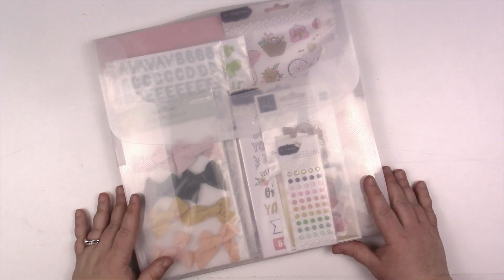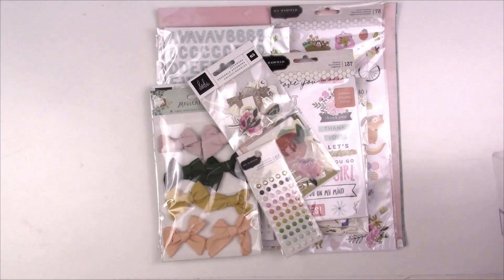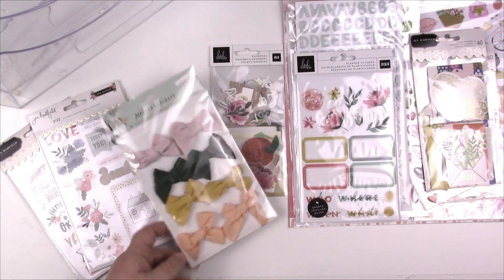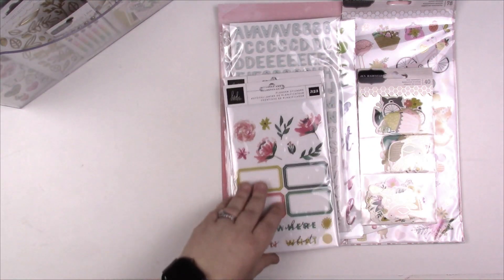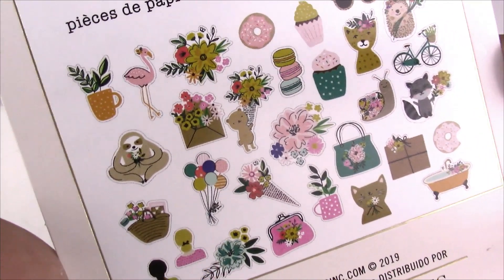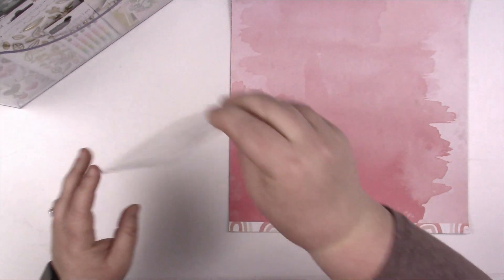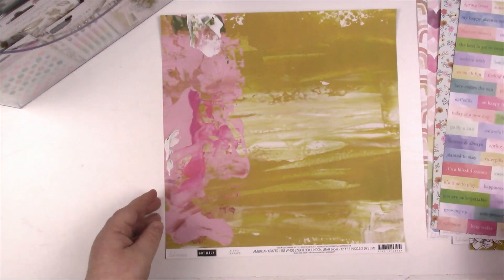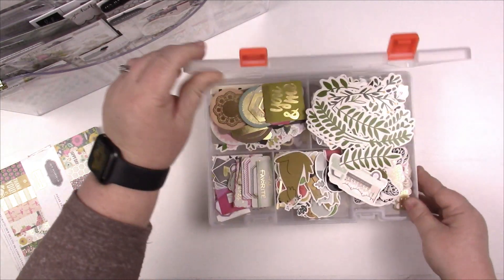Craft Organization | 20 Minute Motivator | April Kit |***Jessica Grace***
Hi Friends!

Time to dedicate another 20 Minutes to Craft Room Organization!

It's April and time for a new kit on my desk. Pulling out my April 2020 hip kit full of Jen Hadfield goodies (one of my favs!) so of course I am grabbing all the embellishments and stocking up my representation bin with new items as well. I hope you will join me and let's be productive together!

x jess

Wood veneer, Rideout Designs

Photo Printers
Large format, Epson 15000XP
Portable, Epson PM400